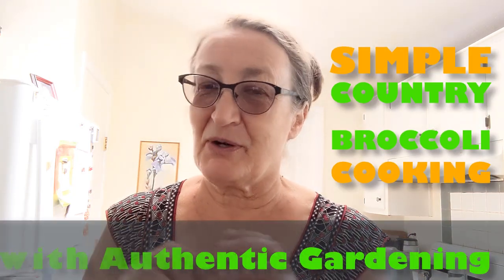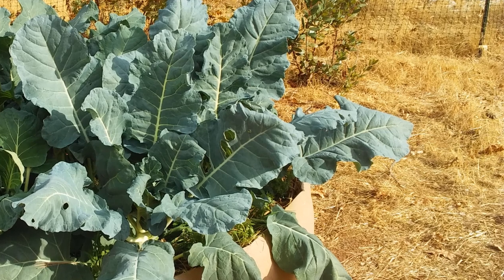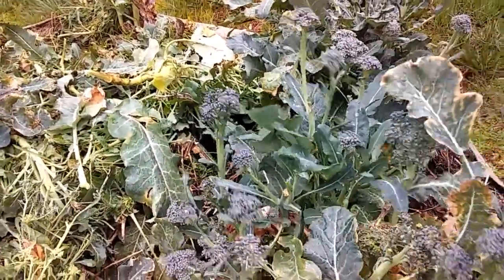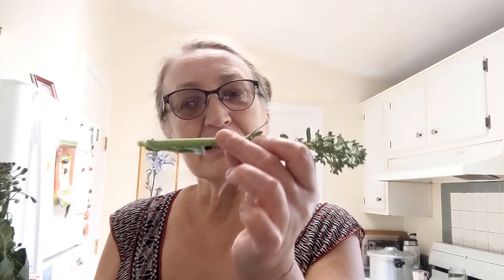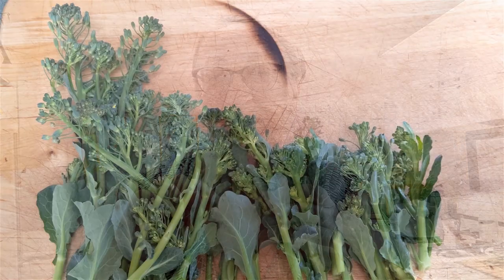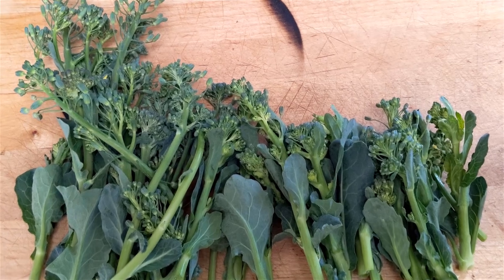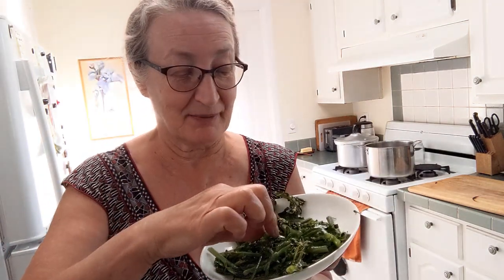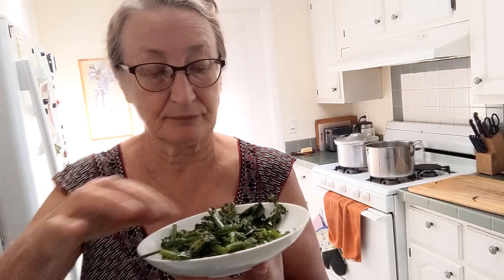Country Broccoli Simple Cooking (and some bonus tips). Cooking for Beginners.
I steam broccoli that I grow in my garden, but you can use the same simple process to cook broccoli bought in a grocery store. Your broccoli then will look different (bigger pieces), and taste a bit less fresh, yet steaming it remains the fastest cooking recipe there is! It is very simple, common sense, well-known and widely practiced - I'm not offering anything new. But I do want to support those (non-cooks) who are just discovering cooking for themselves and cooking from scratch.